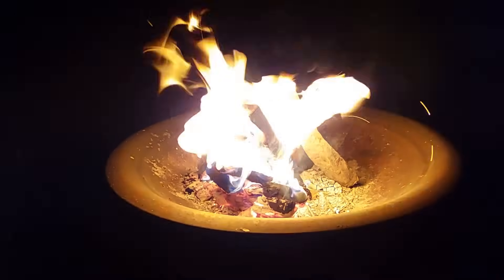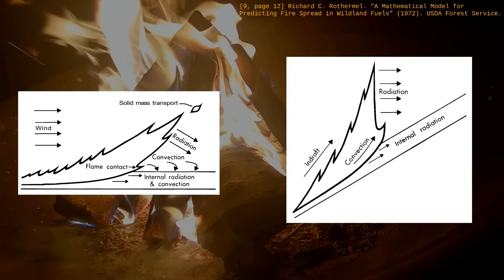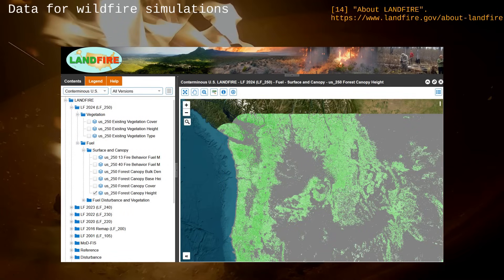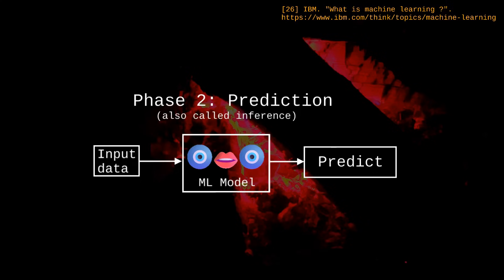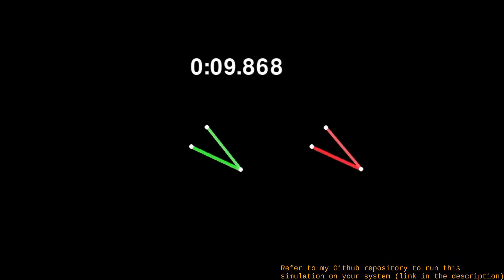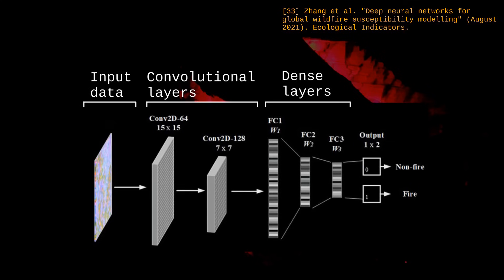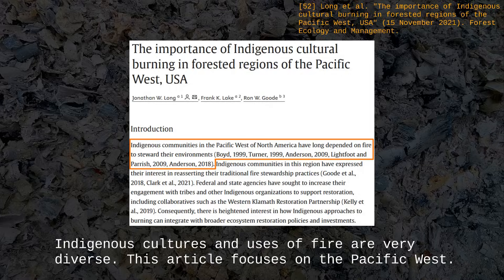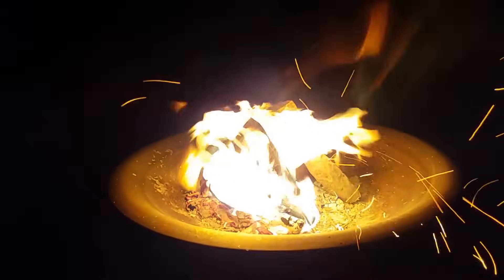Wildfires and the Limits of Computers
Wildfires are becoming worse. Climate change is making them more unpredictable and poor land management policies have caused fires to get bigger over time. To help them better understand fires and reduce their harms, fire control agencies and researchers have developed computer tools that can forecast wildfires. Not just to suppress fires and launch evacuations ahead of time, but also to carry out prescribed burns.

This video talks about wildfire modelling tools that have been developed over time, from rule-based simulations to machine learning models. The third section explains how they can help fire control agencies make the best decisions to protect communities and promote biodiversity.

Chapters:

- Introduction: 0:00
- I. Numerical Simulations: 0:35
- II. Machine Learning: 6:36
- III. Land Management: 12:34